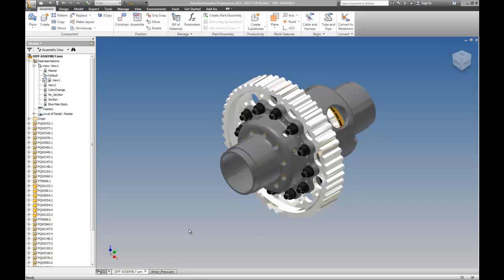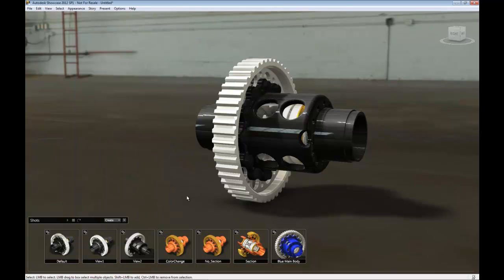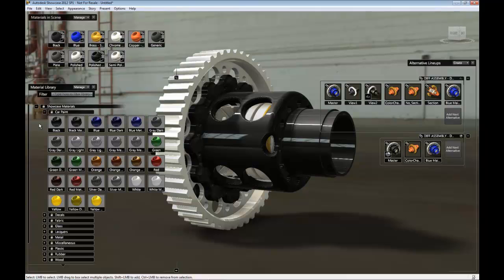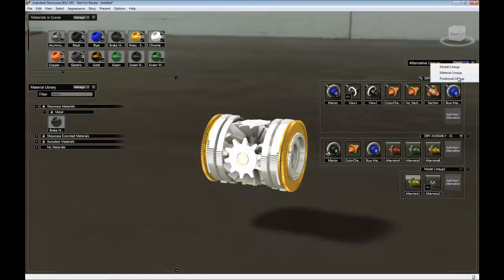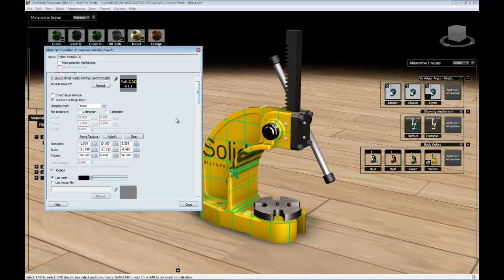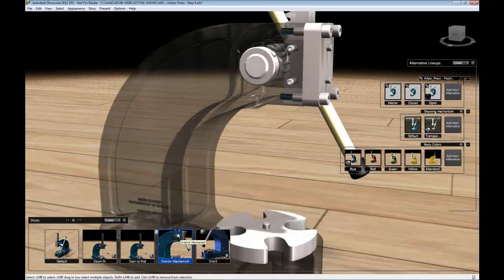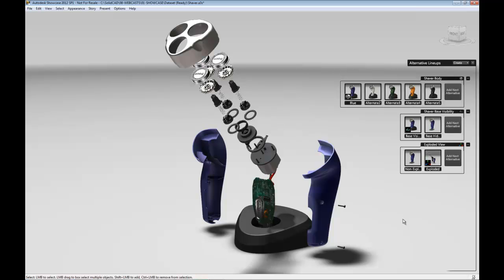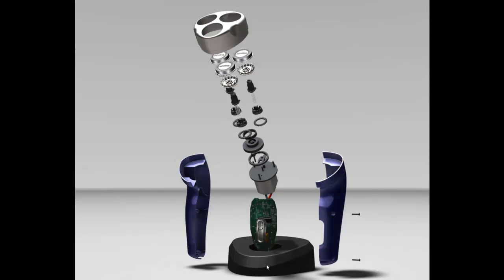Showcase_Webinar_VIDEO.mp4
Autodesk Showcase Webinar originally aired March 8, 2012